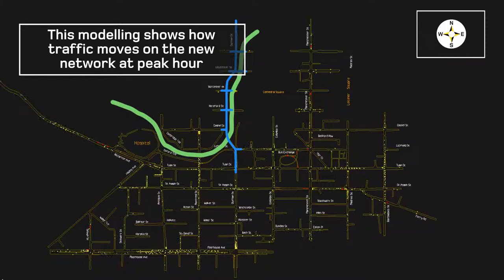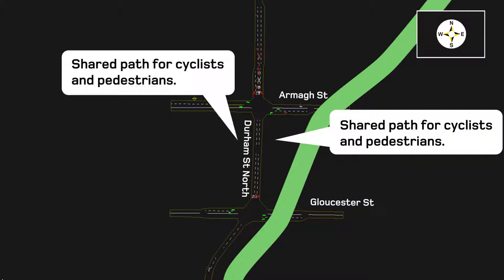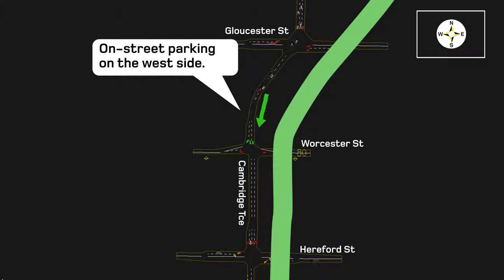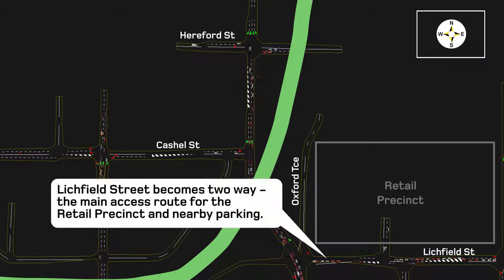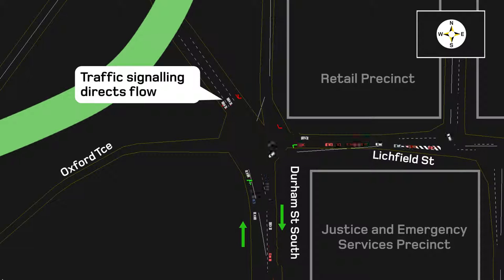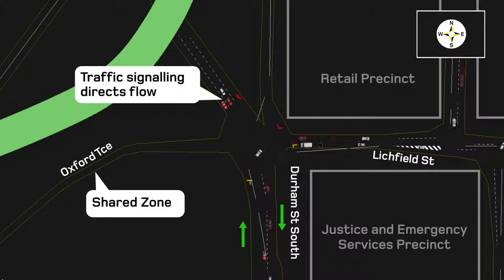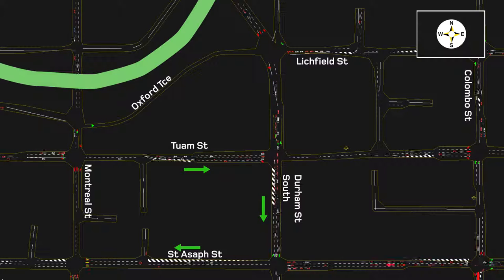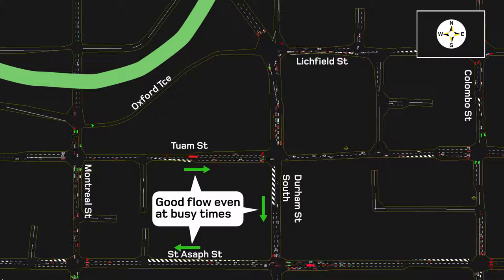Durham Street and Cambridge Terrace Accessible City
This area provides a unique opportunity for providing better choices for traffic, cyclists and pedestrians alongside Te Papa Ōtākaro/Avon River Precinct. See how Lichfield Street becomes two-way and find out why a small section of Durham Street South will become two-way.